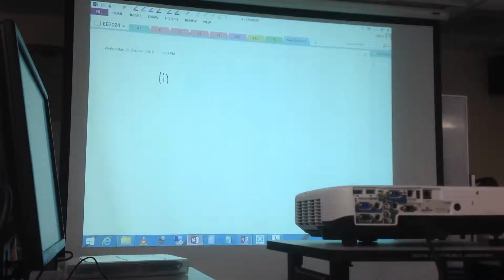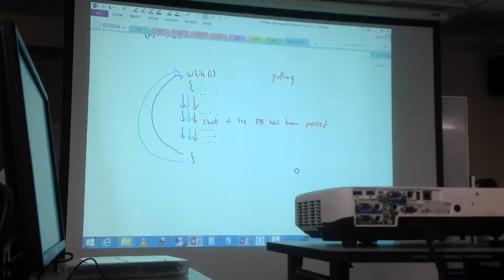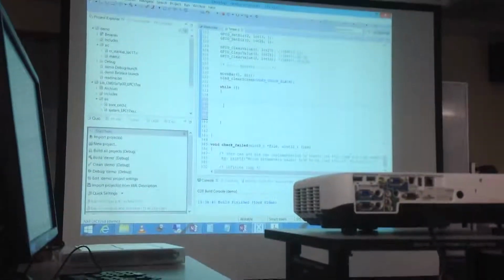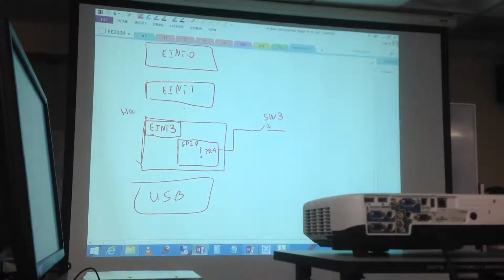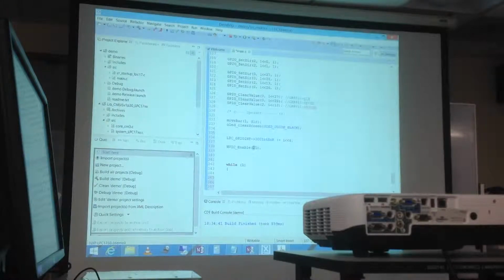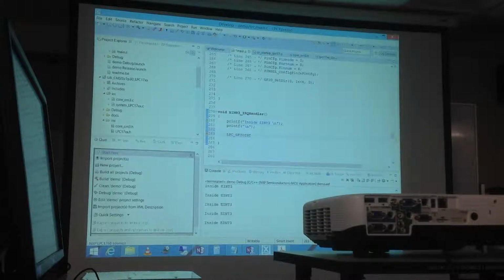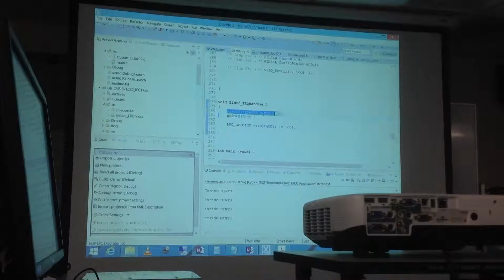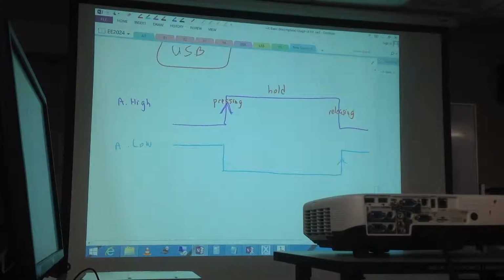EE2024E Lab 22Oct2015 - SW interrupts